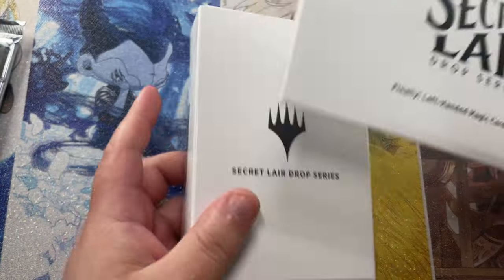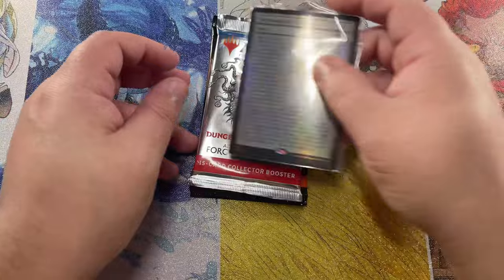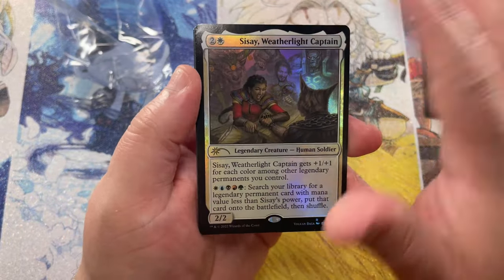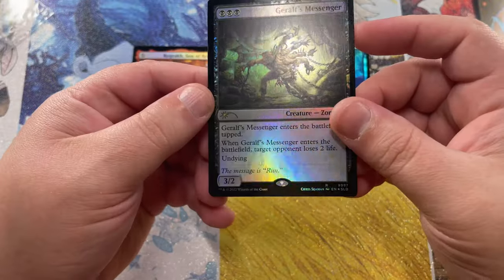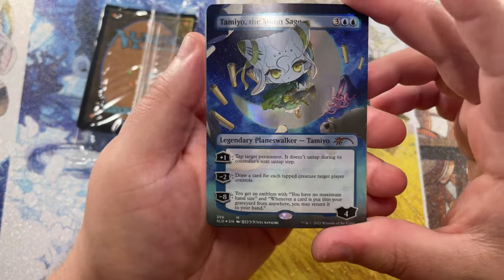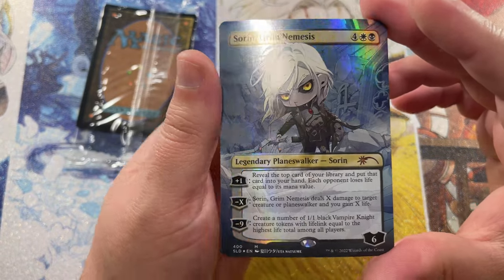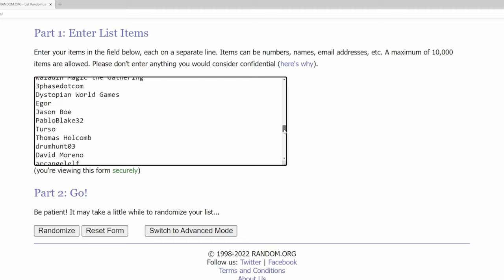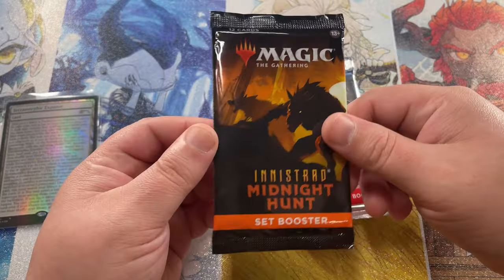A New GIVEAWAY - MTG Secret Lair Lil' Walkers and Left Handed Magic The Gathering!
Time to unbox Secret Lair Lil' Walkers and Finally! Left-Handed Magic Cards.  Absolutely STUNNING Art on these Chibi Anime Style Planeswalker Cards!  And, these Left-Handed Magic the Gathering cards are such an odd ball to look at!

GET a FREE Booster Pack or some Cards on WhatNot!  Use this link to Get $10 Completely FREE on WhatNot.  Use it to buy yourself a Booster Pack or some singles or enter a giveaway.  This also helps the Channel after you make your first Purchase with our GIVEAWAYS!  Go check it out and use your FREE $10.

Give Away Rules:

1. Like this Video (Optional.  It helps Us Grow)